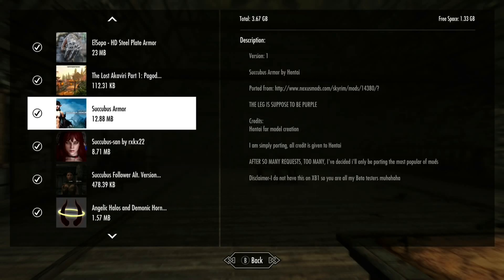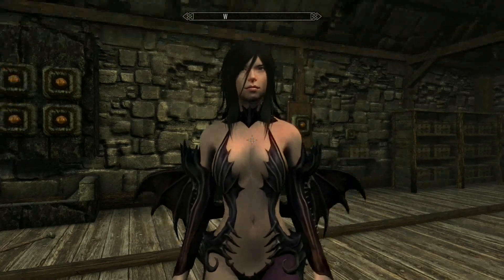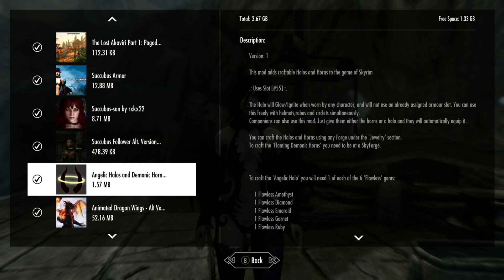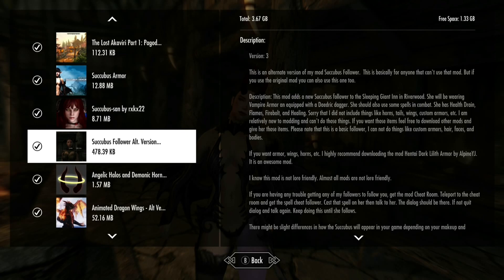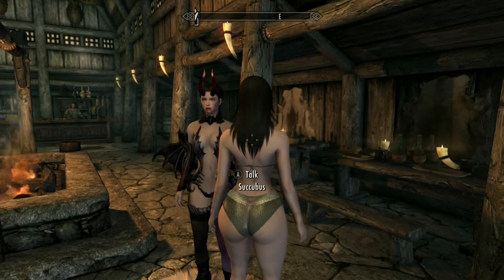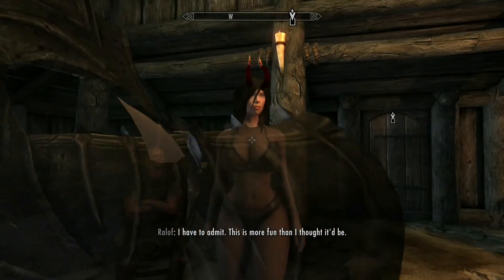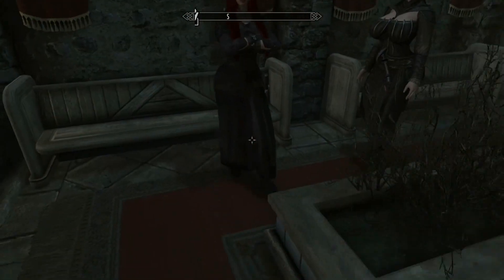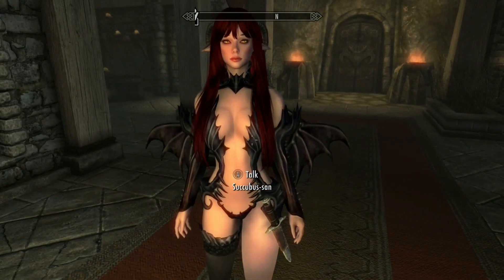4 Succubus Themed Mods For Skyrim Xbox One/PC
4 Succubus Themed Mods For Skyrim Xbox One/PC
Succubus Armor

Succubus Follower Alt. Version by Rsmith7

The link on my video was an older version here’s new:
Succubus-San By Rxkx22